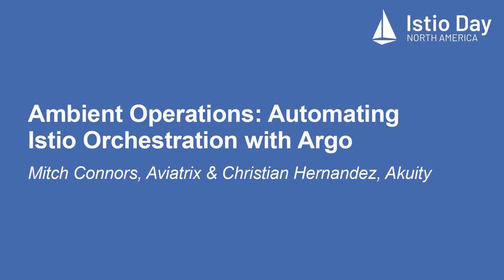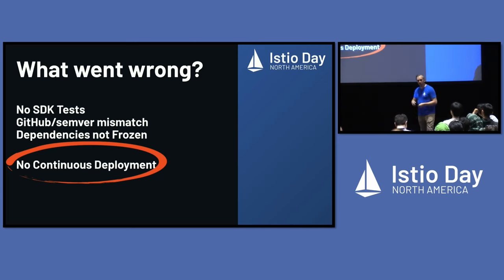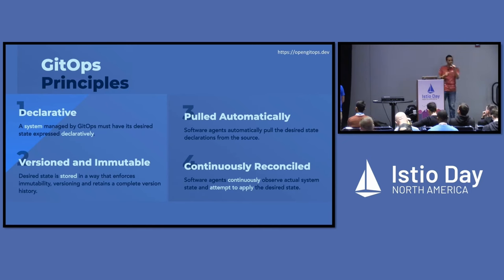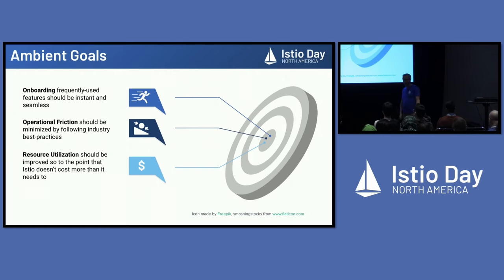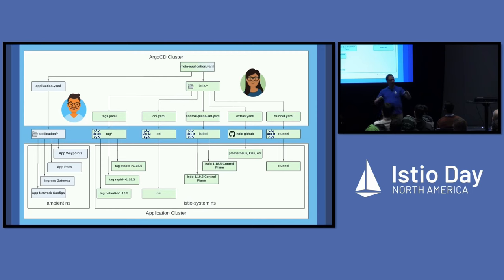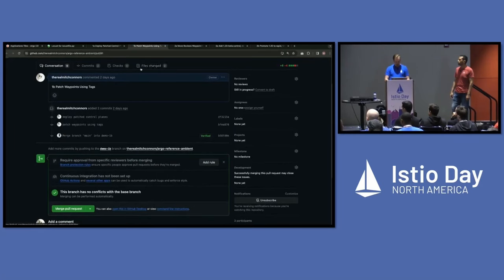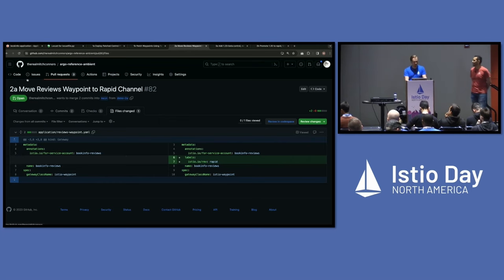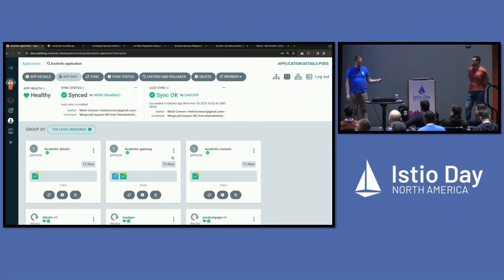Ambient Operations: Automating Istio Orchestration with Argo - Mitch Connors & Christian Hernandez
Ambient Operations: Automating Istio Orchestration with Argo - Mitch Connors, Aviatrix & Christian Hernandez, Akuity

Service Meshes are eating the world, with 47% of CNCF End User companies reporting running a Service Mesh in Production, but maintaining a service mesh is still difficult, with thousands of sidecars needing monthly upgrades to stay ahead of vulnerabilities, and unique architectures which make upgrading service meshes with traditional tooling difficult. To address these problems and more, Istio has released Ambient Mode, which moves the proxy out of the sidecar, making fully declarative upgrades and rollbacks possible. This talk will take declarative Istio Upgrades from possibility to reality. We will walk through a series of demos, building an operations platform for Istio with Argo. With this platform in place, upgrade testing across dev, staging, and prod can proceed automatically when a new version of Istio is released. New versions of Istio can be rolled out progressively to each application in a cluster, and rollbacks can be automatically triggered when an outage is detected.